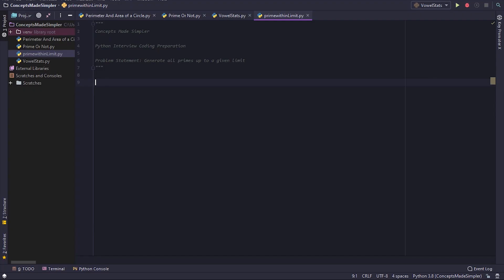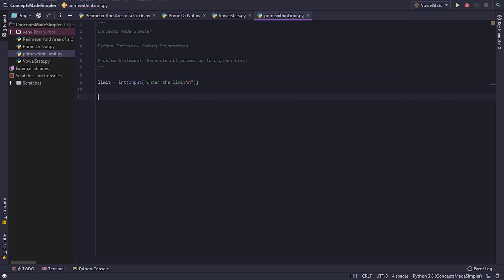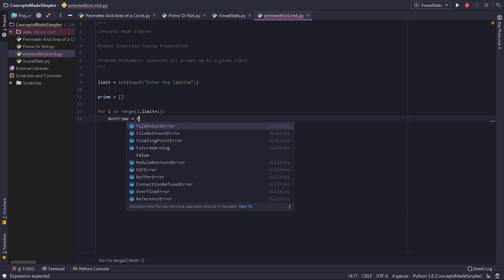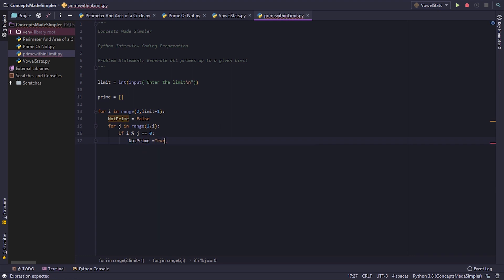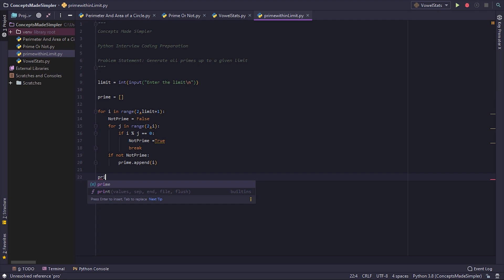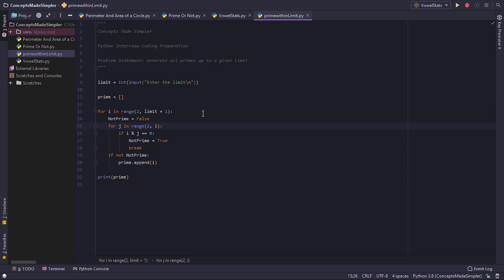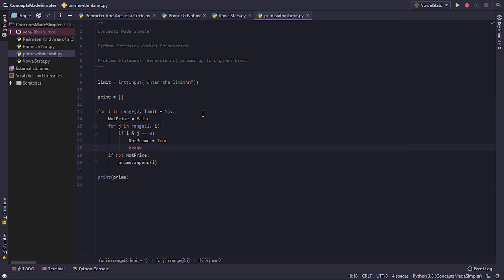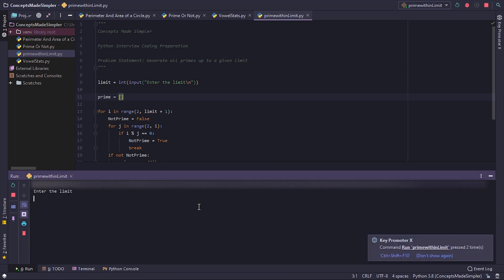Python : Generate all Primes up to a given limit : Coding Interview Question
Here is another video of our Coding Interview Preparation Series where we teach you the coding solution to a problem statement per video.

Problem Statement: Generate all primes up to a given limit. Take the limit as input from the user.